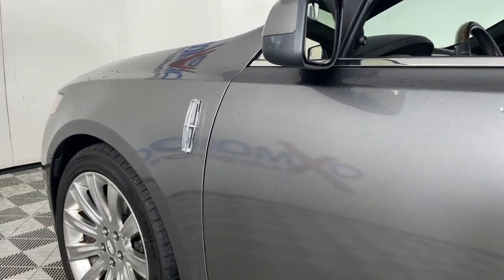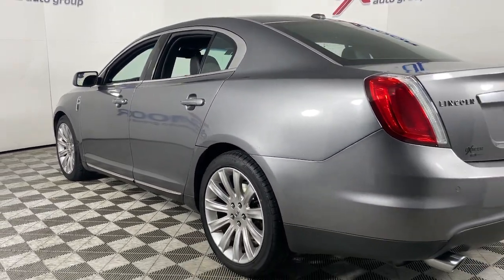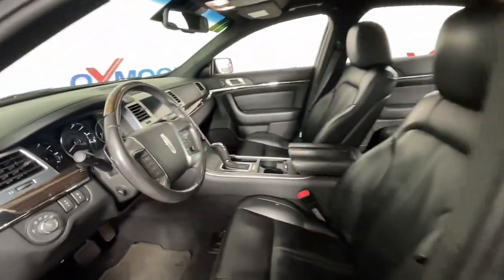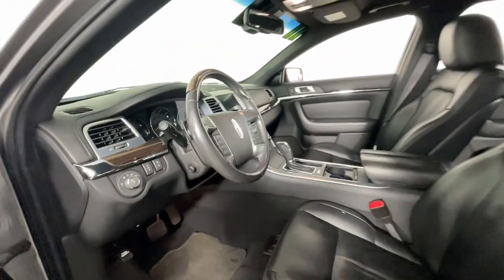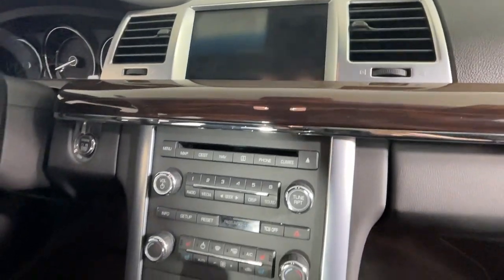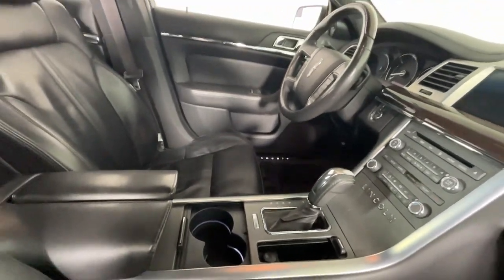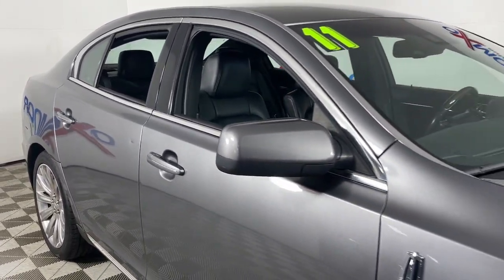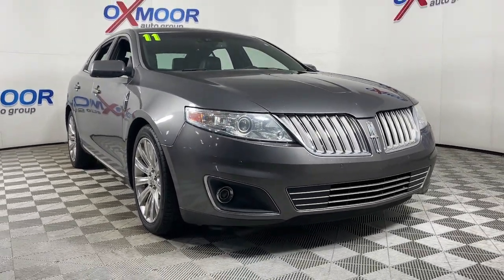2011 Lincoln MKS Louisville, Lexington, Elizabethtown, KY New Albany, IN Jeffersonville, IN F12262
Used 2011 Lincoln MKS Base available at Oxmoor Ford in Louisville, Kentucky. Servicing the Lexington, Elizabethtown, KY New Albany, IN Jeffersonville, IN area.

Oxmoor Ford
100 Oxmoor Ln